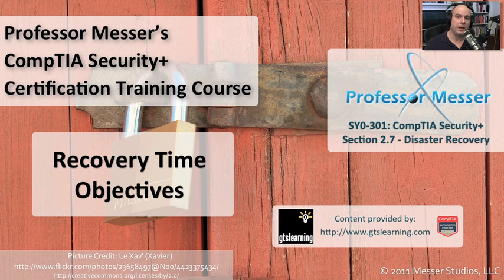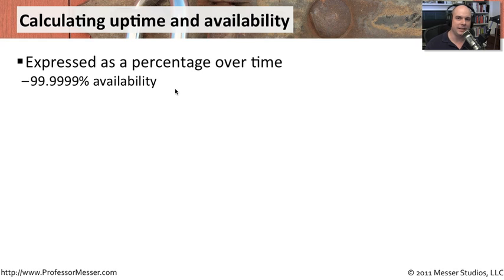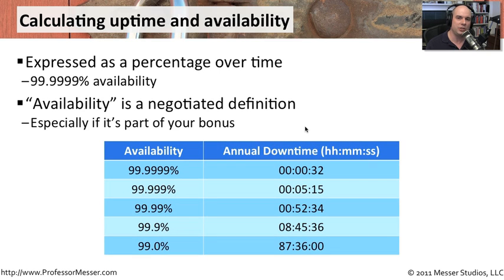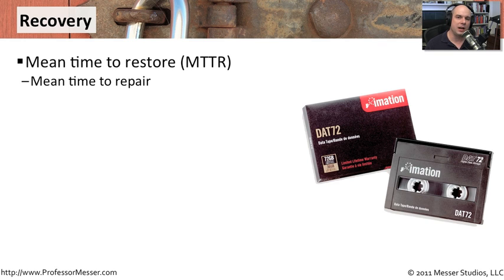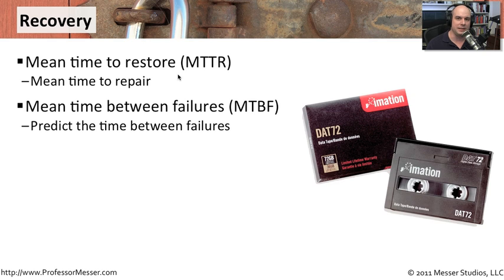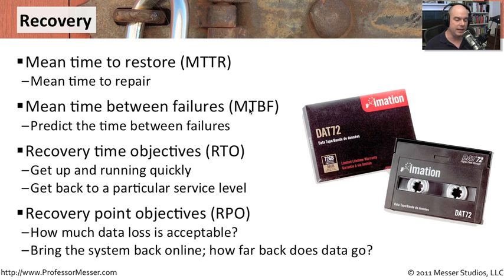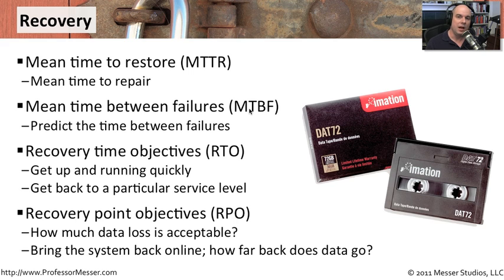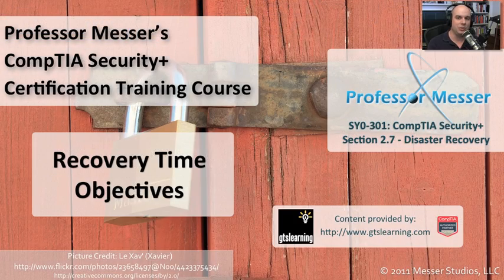Recovery Time Objectives - CompTIA Security+ SY0-301: 2.7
See our entire index of CompTIA Security+ videos - Outages are never a good thing, but these unfortunate incidents must be managed and quantified in relation to its organizational impact. In this video, you'll learn about calculating uptime and the metrics used when quantifying recovery times.